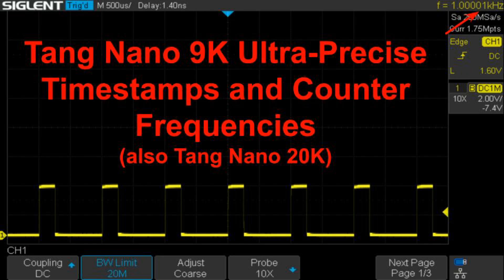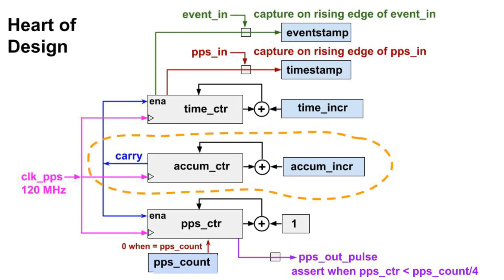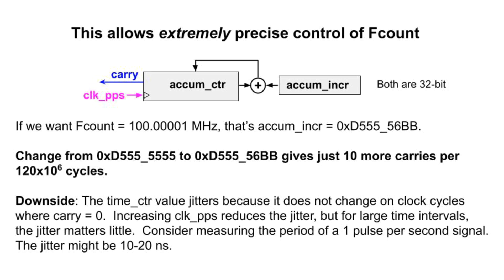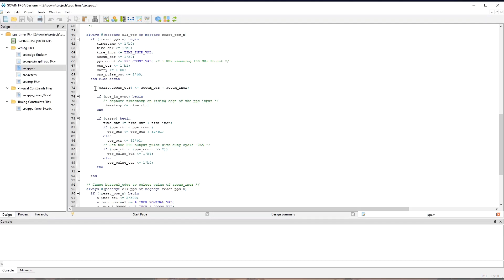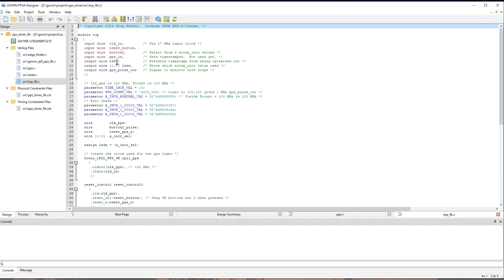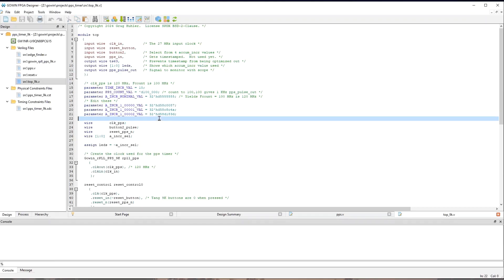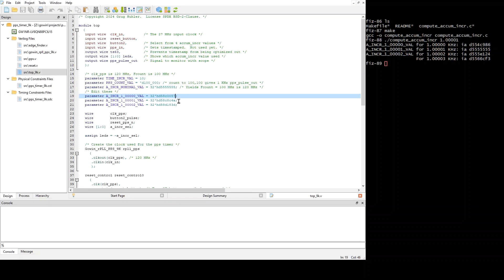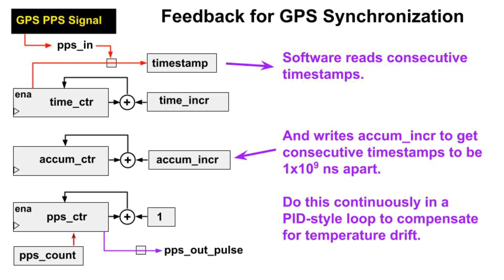Ultra-Precise Timestamps and Counter Frequencies on an FPGA (Tang Nano 9K)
This video shows how to create counters whose rate of counting can be very precisely controlled.  The design includes a facility to allow GPS time synchronization for accuracy that will be the subject of a later video.

The demonstration uses a Tang Nano 9K FPGA development board.  A project file for the Tang Nano 20K is also provided, but the technique applies to any FPGA.  We show a frequency change from 1.0 to 1.00001 KHz, limited by the capabilities of my oscilloscope.

Chapters
0:00 Introduction
0:16 The problem
0:45 Better idea
1:01 Today's goal
1:36 Design
3:02 Compute accum_incr
4:20 Today's demonstration
4:56 Verilog
9:43 First run
10:00 Adjust
11:08 Second run
11:53 Summary

Just use the main branch.